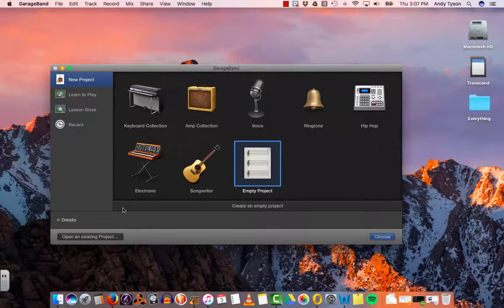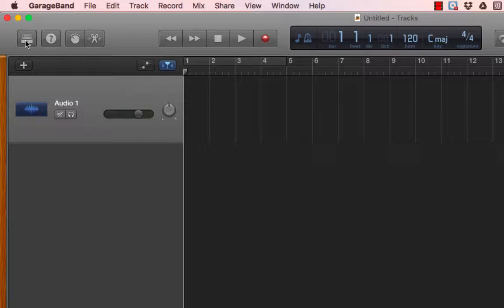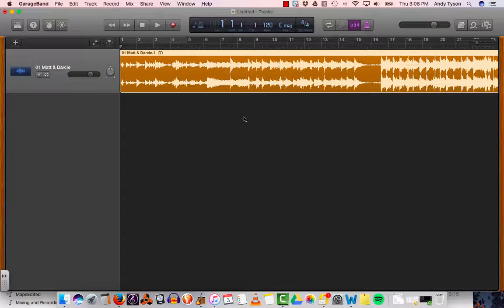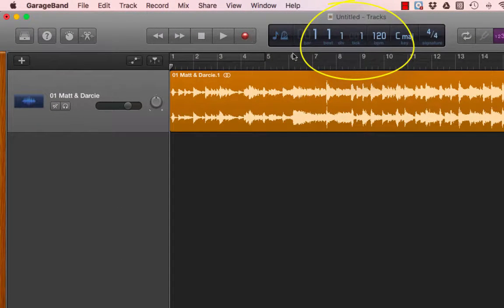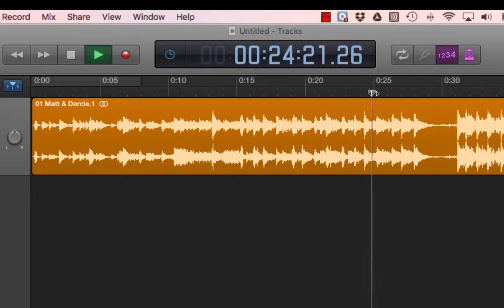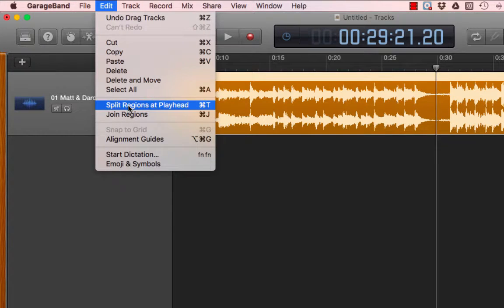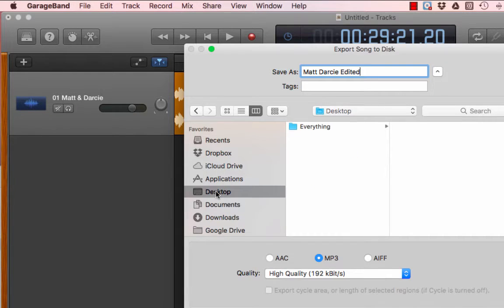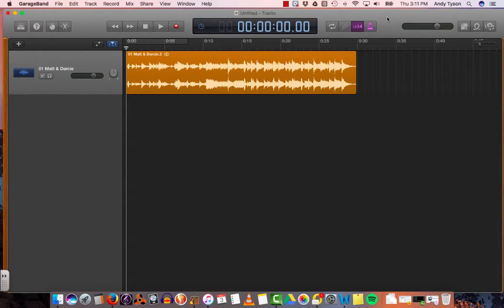Audio Editing in GarageBand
A quick walk-through on how to chop up your MS Shares music in GarageBand.